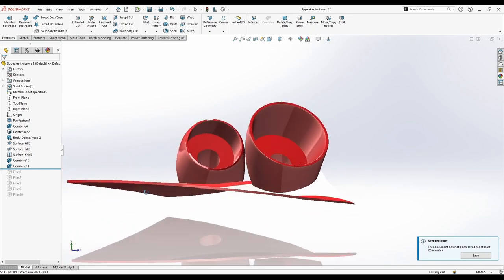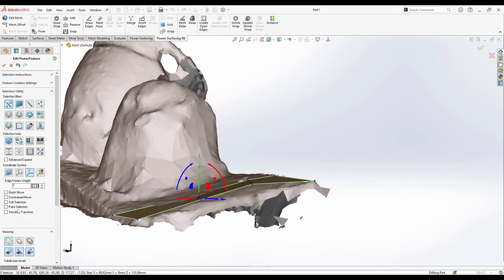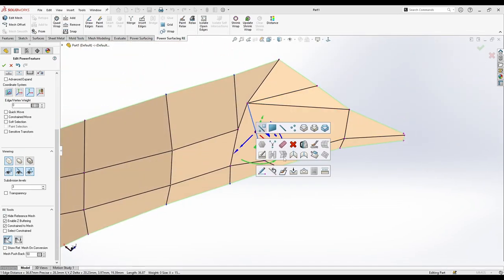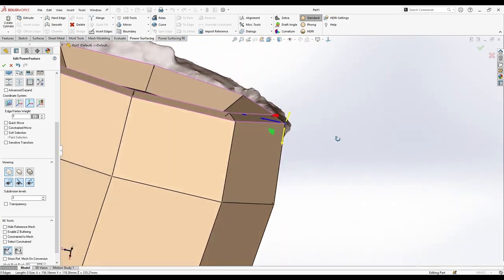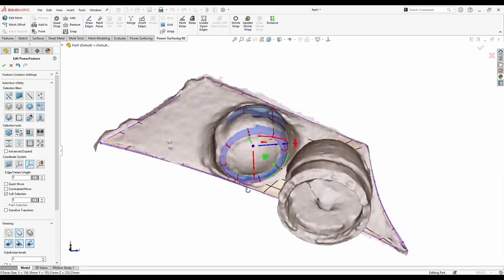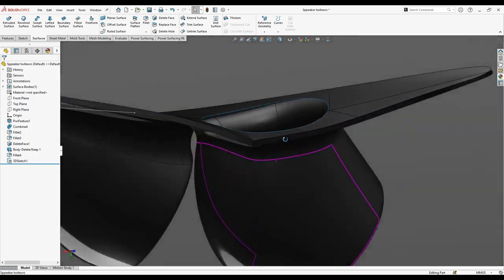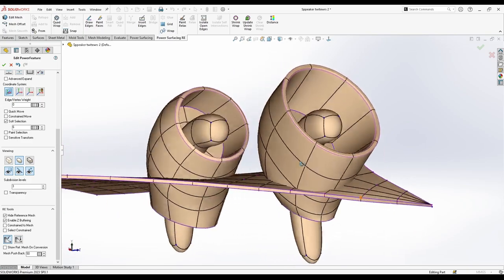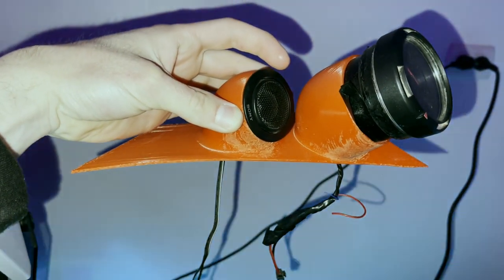Advanced Surfacing Plastic RE | SOLIDWORKS+